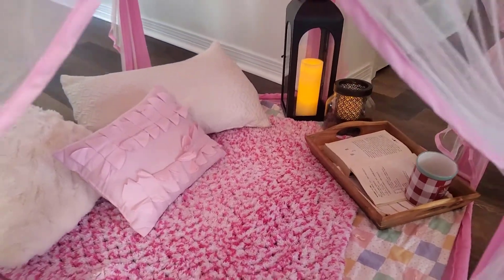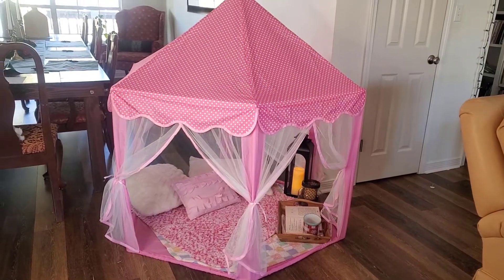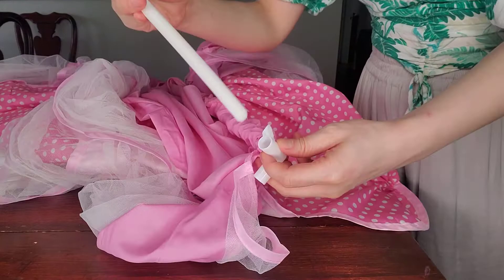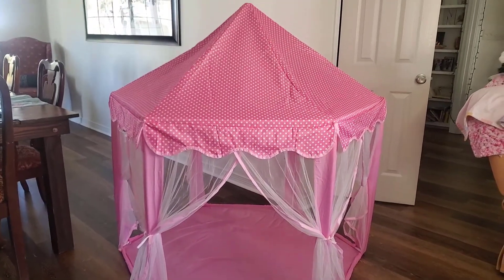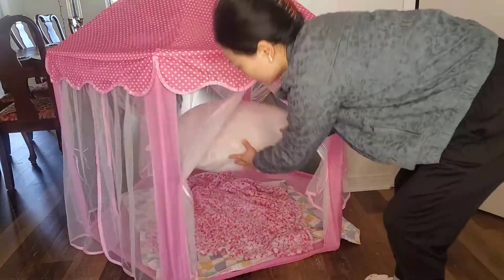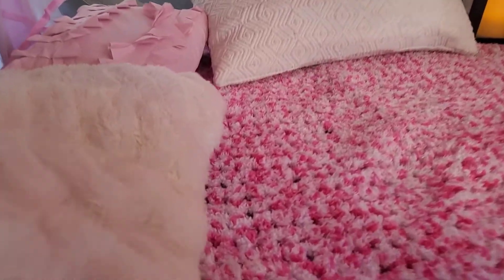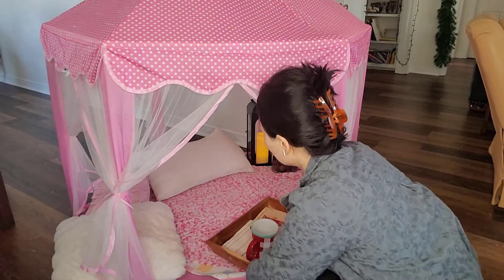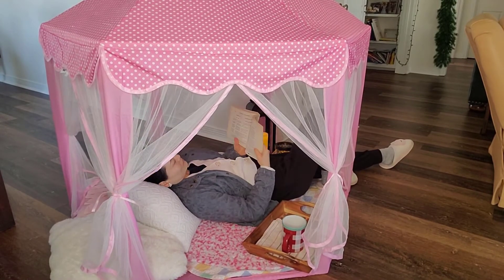Princess Castle Tent for Girls & Fairy Play Tents for Kids Review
♥Bright Stars Included: This Girls tent comes with bright fairy star lights included. The princess castle play tent package contains the user-friendly step by step manual, a carry bag, sturdy poles, connectors, the lights and the castle tent of course!
♥Special Gifts for Girl: This is the cutest play tent.55”x53” Large size solid fabric and soft mesh house tent providing a private and relaxed space for children, and made by high quality polyester taffeta which is also quite comfortable, durable, and easy to clean.
♥Dream House for Girls: This pink tent is the princess toys for girls where kids can have their own private place for entertaining, reading and relaxing themselves. Every girls like castles, fairies and places to keep their secret. This princess castle tent is the best gift Idea For girls age 3 years old and up.
♥Lightweight and Portable: The girls toys tent make you take it to any place, Comes complete with sturdy poles for quick and easy assembly . ideal for home, backyard, parks, parties, day care and more. The kids tent only the best toy for your little girls!
♥Kids Play Tent & 100% Satisfaction :This is not camping gear but a wonderful toys tent for your kid's Childhood, which they can play with their friends in this play house. Our customers come first, if for any reason you're not 100% satisfied, please let us know and our customer service team will help you.